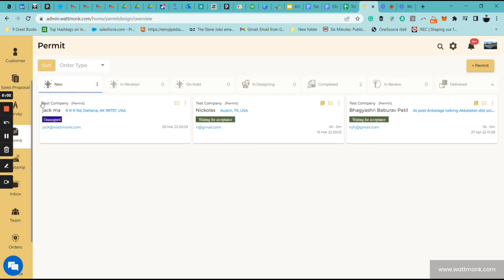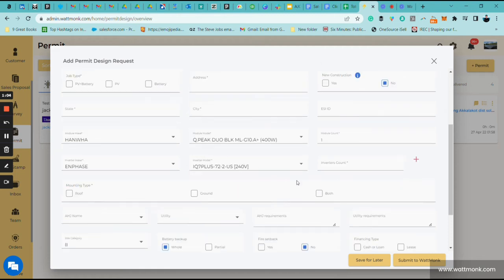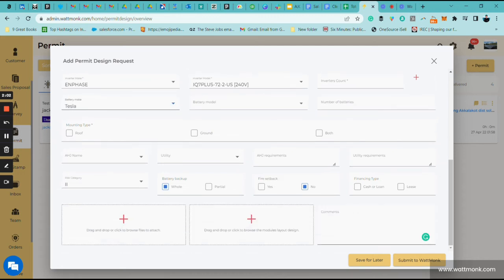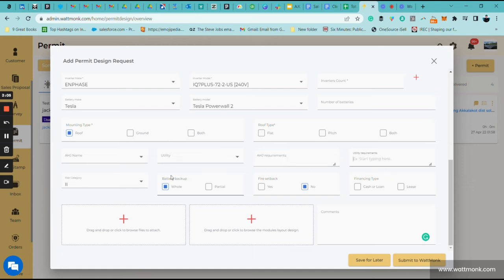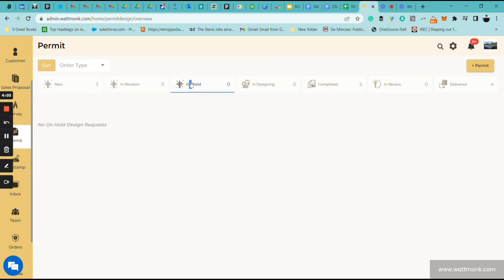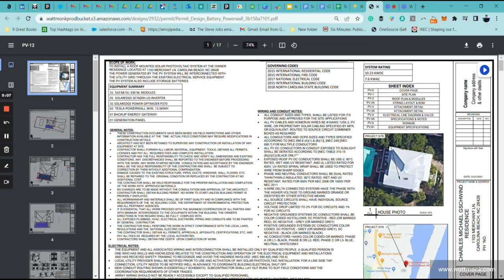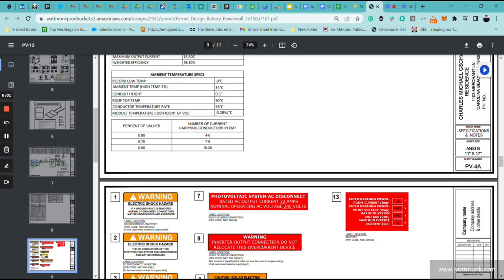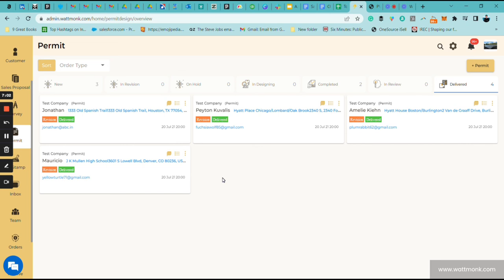How to Create your First Permit Plan set | Solar Permits | Wattmonk Technologies | PV Permit Design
This video explains how you can create your first permit plan set using our Wattmonk Tech Platform. This is as easy as ordering food online!

Just a few clicks and you are done.

We have built a one-of-a-kind SaaS platform for a seamless process, where all services are interconnected - with information auto-feed in a mere click and can access any of our services online and check status realtime.

We reduce costs and hence increase profits and efficiencies multifold for our installers - with industry best turnaround time and high accuracy levels driven by technology.

We are proud design partners of over 150 Installers across the US. Every month we offer 3500+ permit plans, 1500+ Structural and Electrical Stamps Reviews, 5000+ Sales Proposals, and 600+ Interconnection Applications.